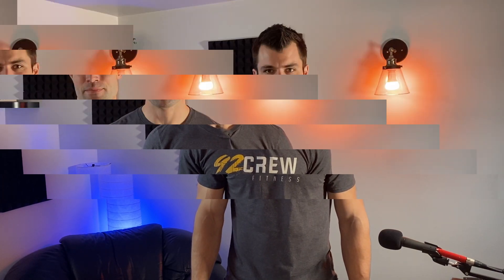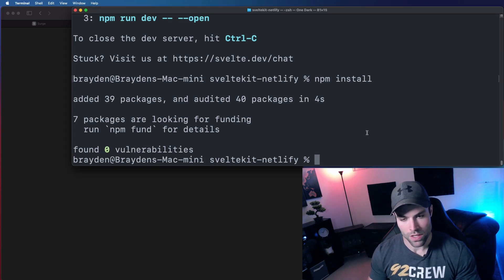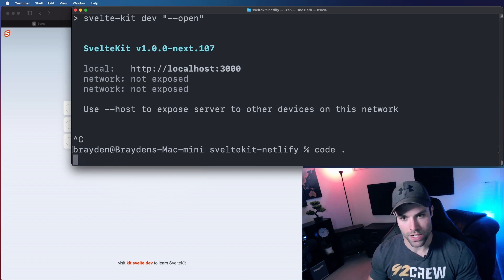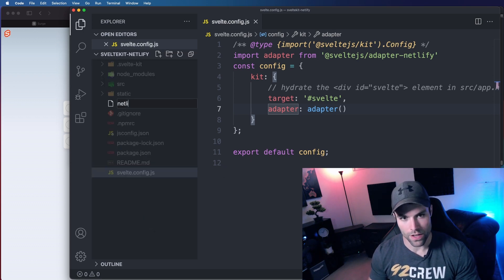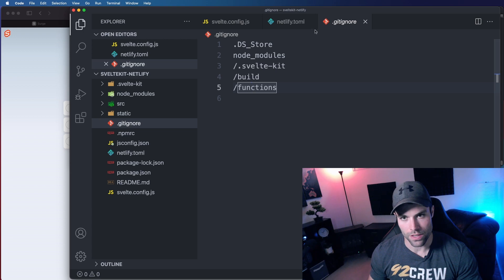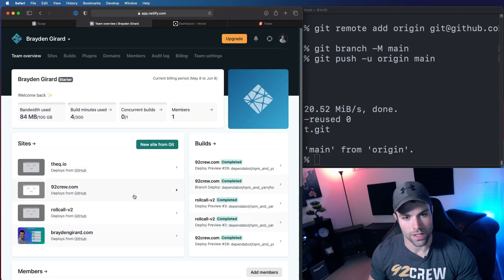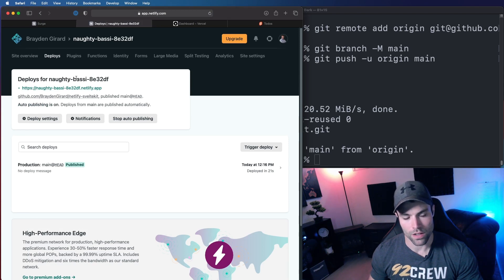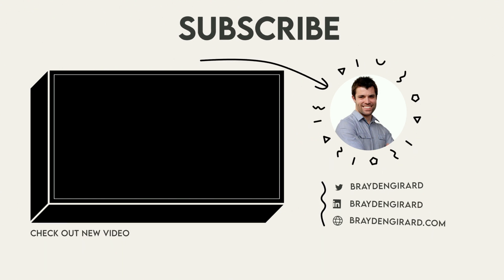How to Deploy SvelteKit to Netlify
In this video we look at how to deploy a SvelteKit project to Netlify. The steps are straightforward and overall a great experience to go from local app to hosted deployment in a matter of minutes. The SvelteKit Netlify adapter provides both client and server functionality by taking advantage of Netlify’s serverless functions offering.